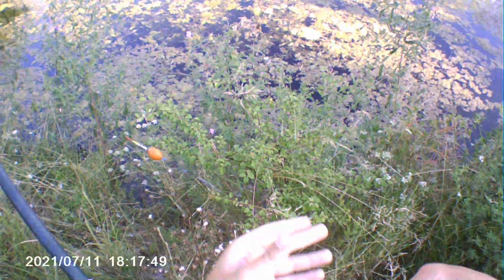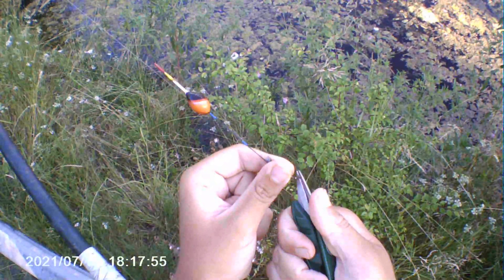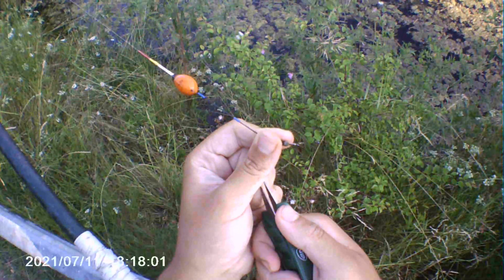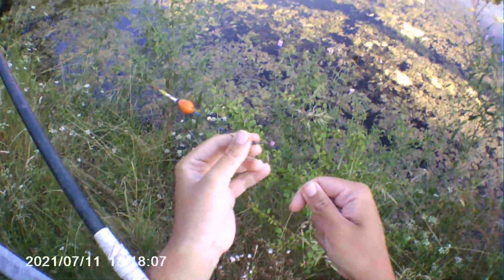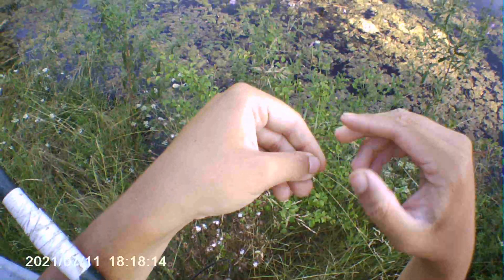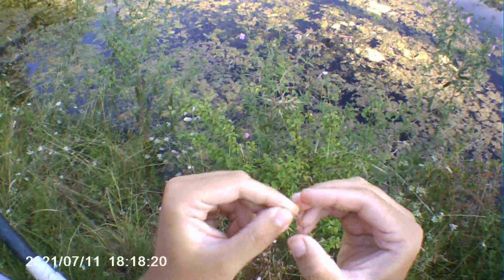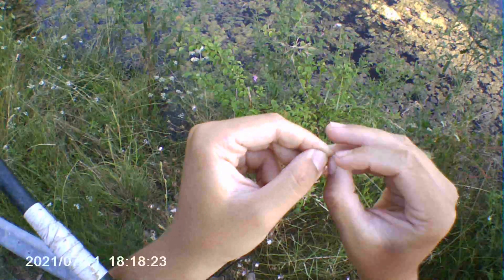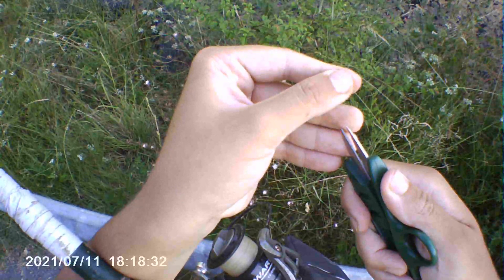Риболов в дупки между водораслите!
Кратко вечерно риболовче на едно обрасло водоемче в Перник. Хванаха се 20сетина рибета и няколко се откачиха имаше, и доста слаби почуквания.
Като цяло доволно за условията.
Приятно гледане!

Song: Stronger
Artist: Lemon Fight (ft. Jessica Reynoso)